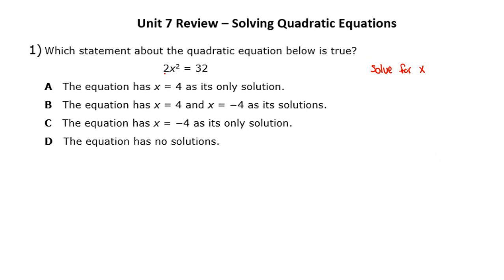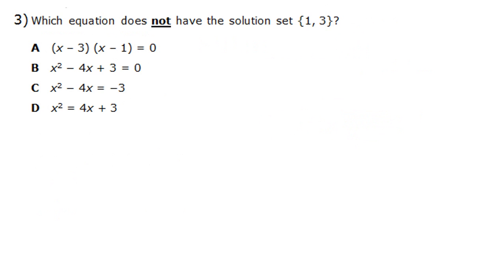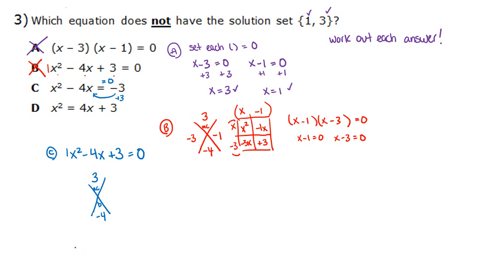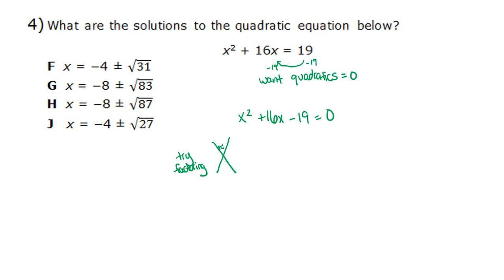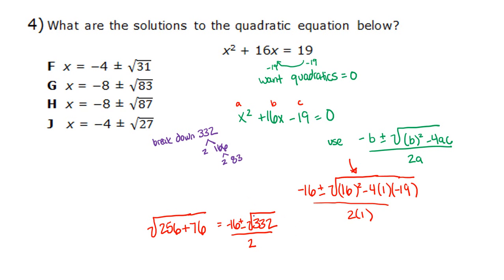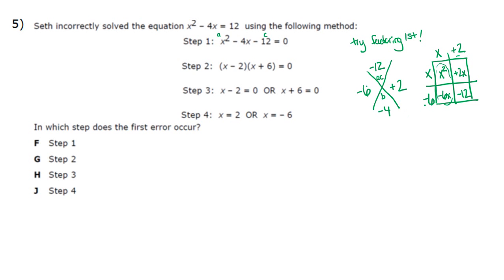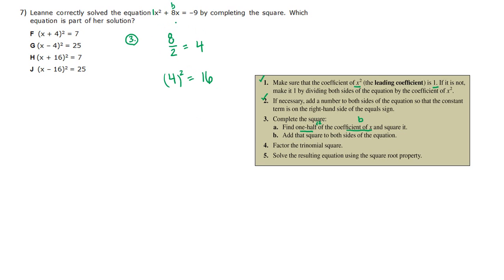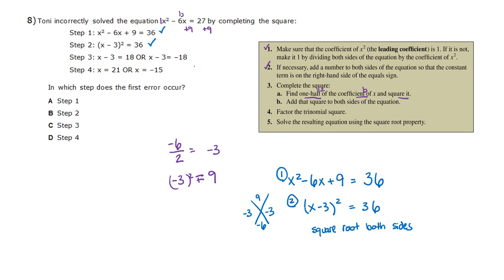Sonne 9th grade unit 7 STAAR prep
solving quadratics using x box factoring, quadratic method and completing the square, prep for algebra 1 EOC STAAR